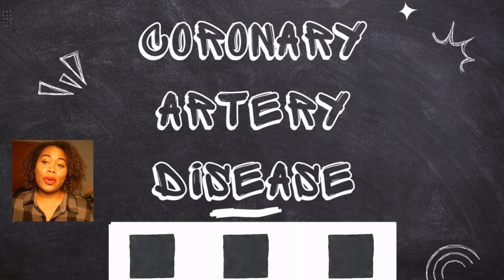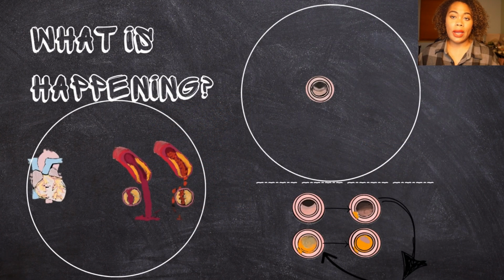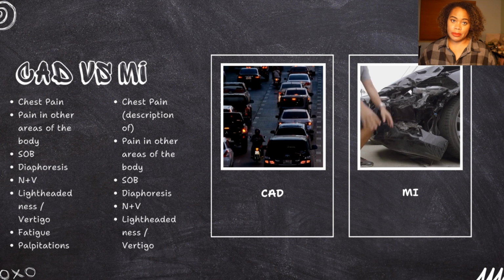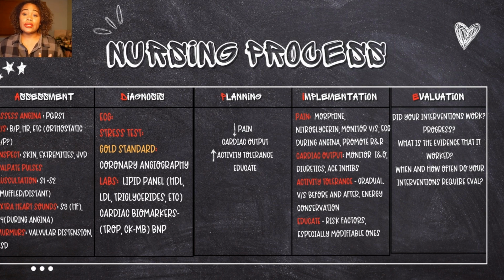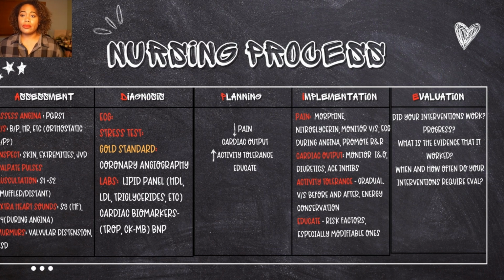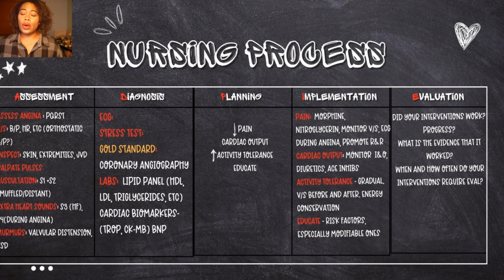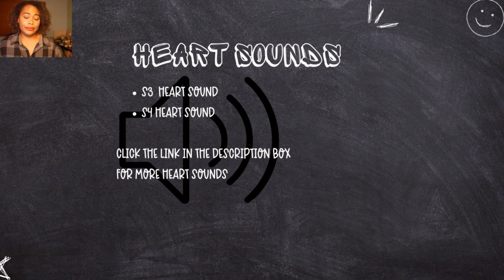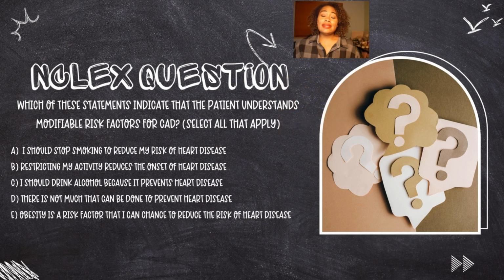Number 1 Cause of Death in the U.S. | NCLEX-RN | All You Need To Know About Coronary Artery Disease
In this video I tell you all about the Coronary Artery Disease (CAD) Nursing process (ADPIE), Coronary Artery Disease symptoms, coronary artery disease pathophysiology, and risk factors for Coronary Artery Disease (CAD) in simple nursing terms.